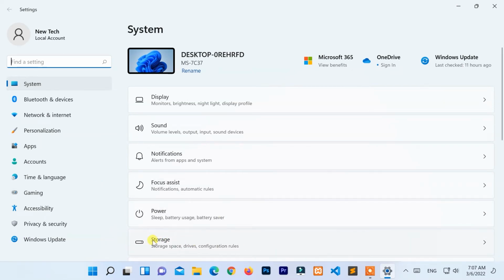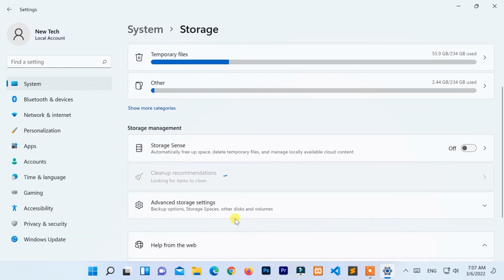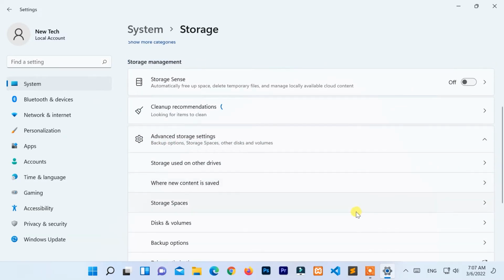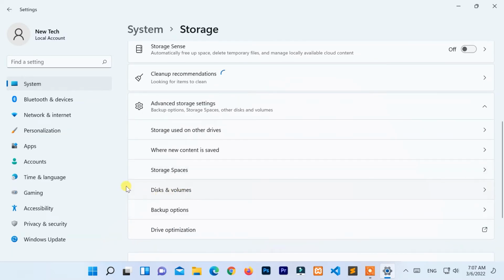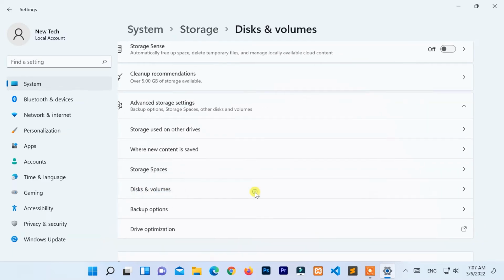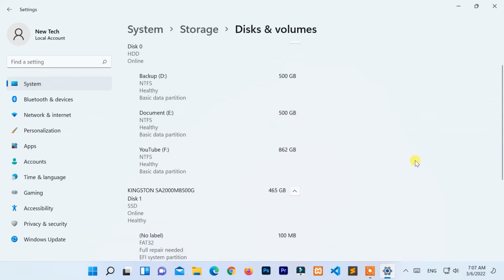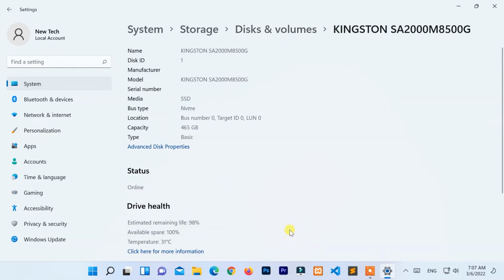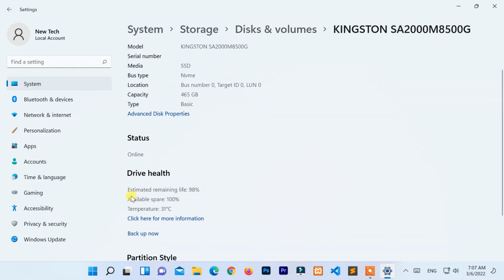How to check SSD drive health, space & temperature in Windows 11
In this video, you learn about how to check your SSD drive health life, available spaces, and temperature in windows 11 computer.